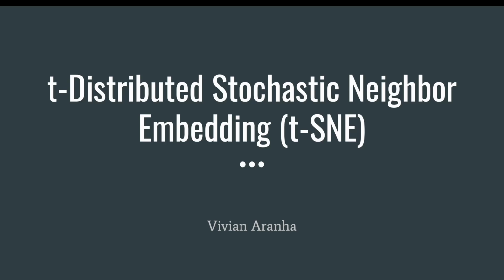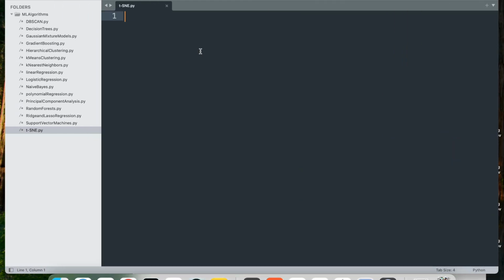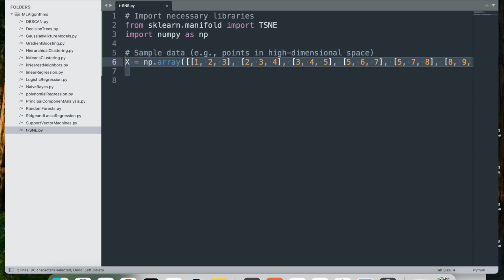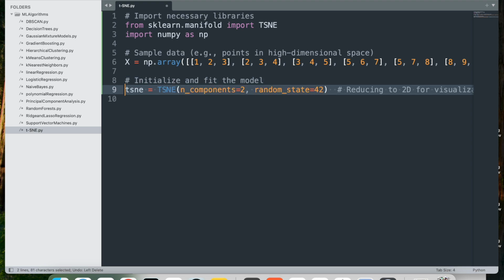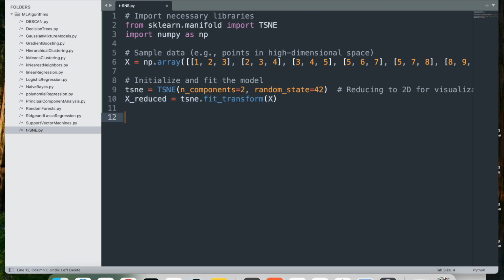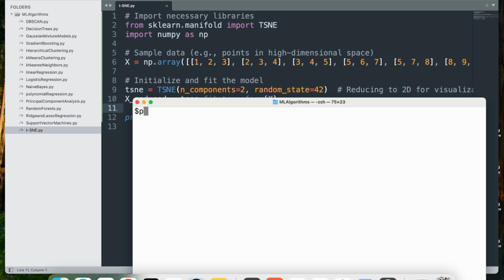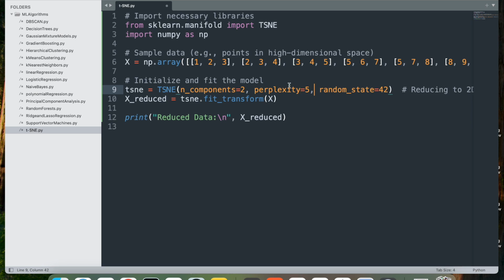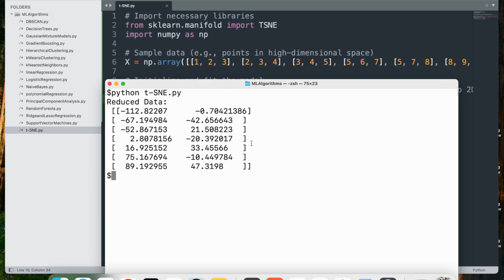Part 16: t-Distributed Stochastic Neighbor Embedding (t-SNE) Implementation in Python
t-Distributed Stochastic Neighbor Embedding (t-SNE) is a non-linear dimensionality reduction technique primarily used for visualizing high-dimensional data in two or three dimensions. Unlike linear methods like Principal Component Analysis (PCA), which focus on preserving global structures, t-SNE excels at capturing and preserving local relationships among data points. This makes it particularly effective for visualizing clusters and patterns in complex datasets, such as in natural language processing, bioinformatics, and image recognition, where high-dimensional structures often contain intricate, non-linear patterns.

The t-SNE algorithm works by first calculating the probability of similarity between pairs of data points in high-dimensional space. This probability is based on the distance between points, with closer points having higher probabilities. The algorithm then defines a similar probability distribution in a low-dimensional space. The objective is to minimize the divergence between these two probability distributions by adjusting the positions of points in the low-dimensional space, effectively preserving local relationships. This is done through an iterative optimization process that aims to make the layout of points in the lower dimension resemble the original structure as closely as possible.

A key parameter in t-SNE is perplexity, which controls the balance between local and global aspects of the data. Perplexity influences the number of nearest neighbors each point considers during the calculation of similarity probabilities. Higher perplexity values tend to capture broader patterns, while lower values focus more on local clusters. Choosing the right perplexity value is important for achieving meaningful and interpretable results. Other parameters, like learning rate and the number of iterations, also play a role in the effectiveness of the algorithm, with higher iterations generally leading to better convergence.

While t-SNE is highly effective for visualization, it has some limitations. The algorithm can be computationally intensive, especially with large datasets, due to the complexity of the pairwise similarity calculations. t-SNE can also be sensitive to parameter tuning, and its results may vary with different random initializations. Additionally, t-SNE does not preserve global distances well, which can sometimes result in misleading visualizations of cluster separations. Despite these limitations, t-SNE remains a popular choice for visualizing high-dimensional data, allowing researchers to uncover structure and relationships that may be hidden in more traditional analyses.